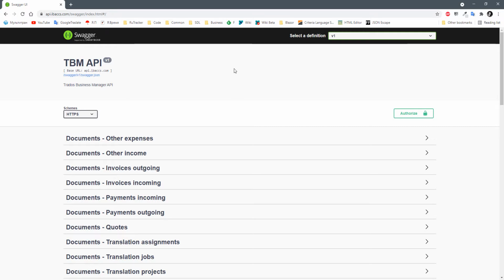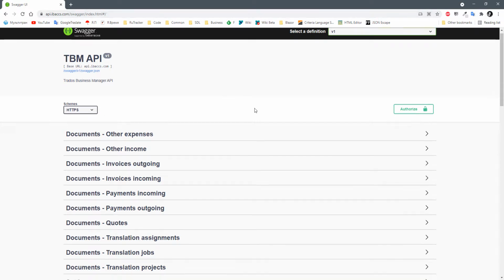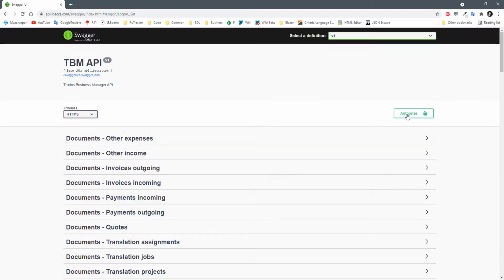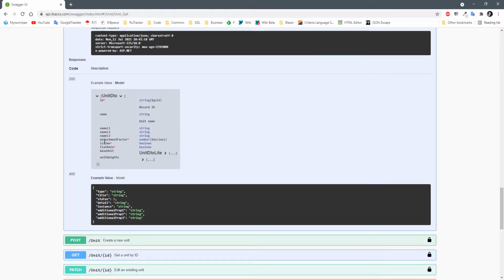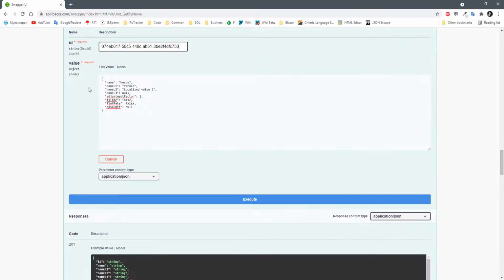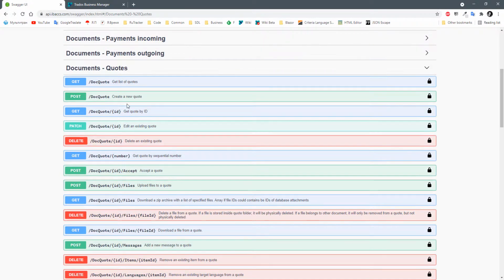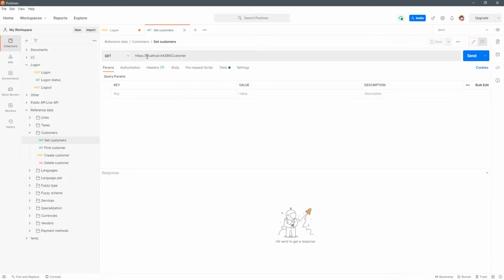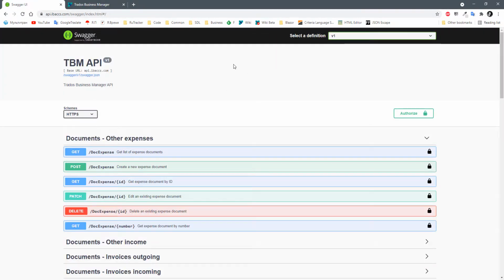API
Here we demonstrate initial TBM API capabilities allowing to create custom tools for manipulating data stored in the TBM database